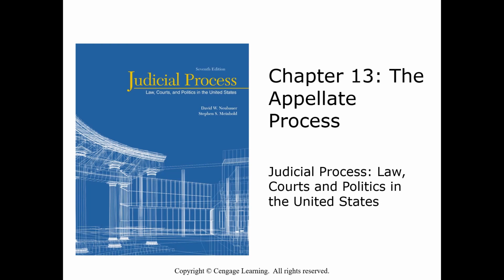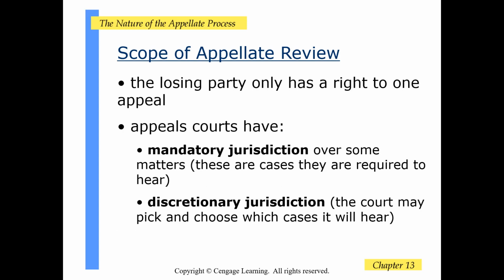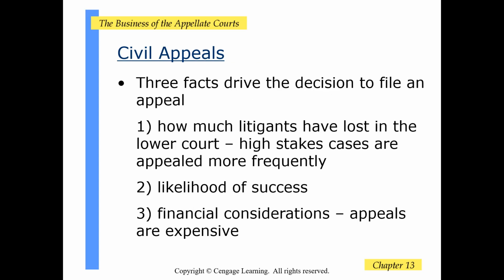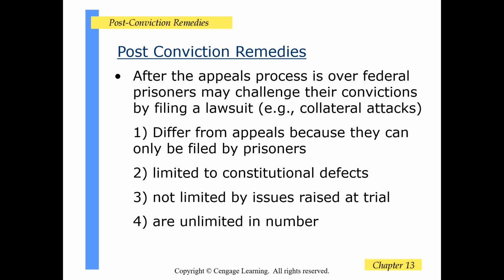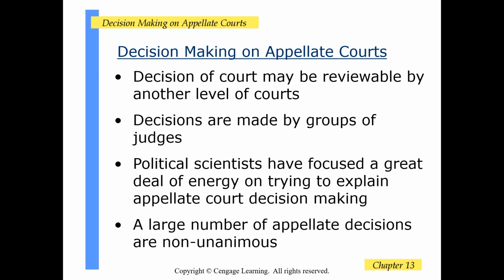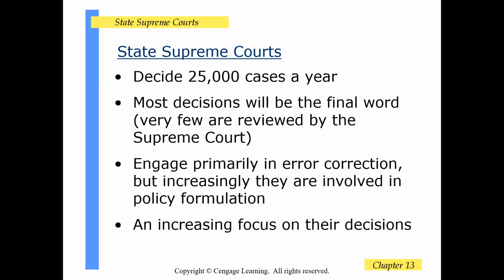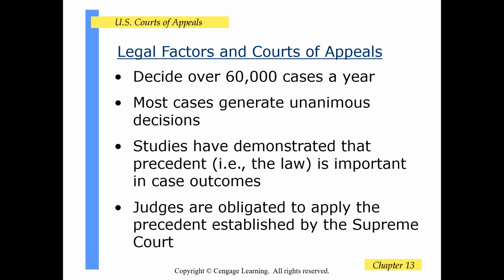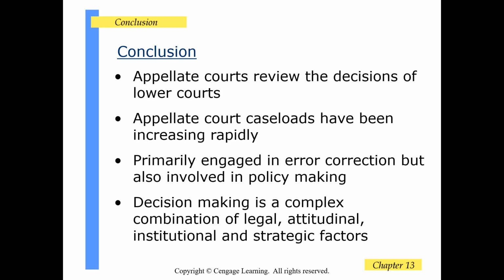The Appellate Process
GOVT 3344